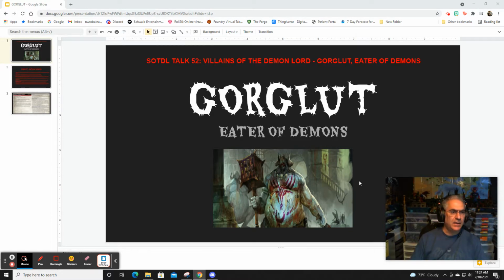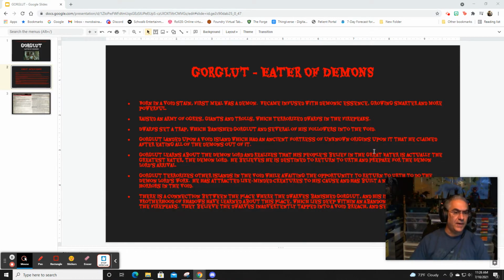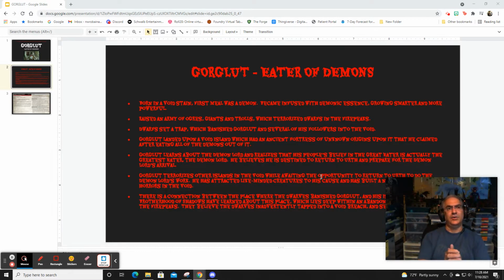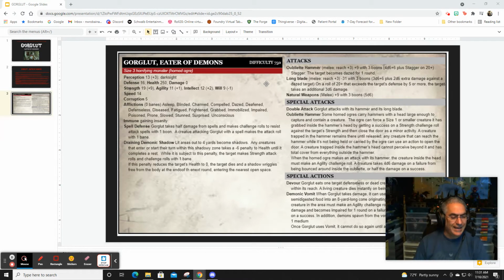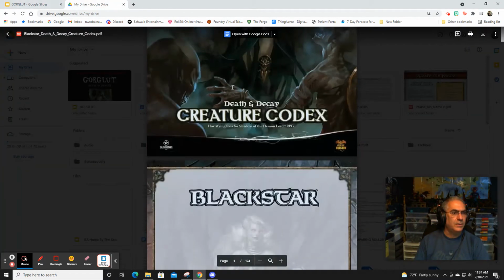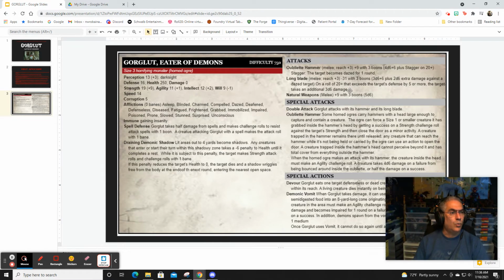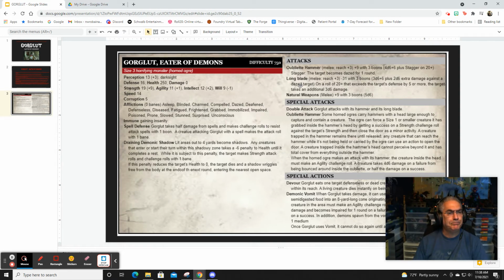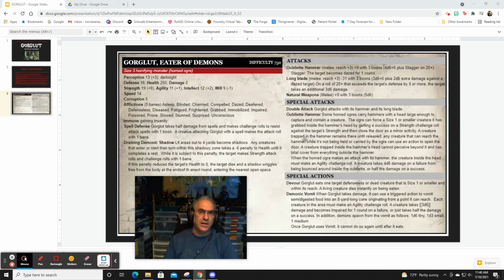SOTDL TALK 52: VILLAINS OF THE DEMON LORD PT 2 - GORGLUT, EATER OF DEMONS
I take a stab at making an iconic villain for the Shadow of the Demon Lord game.  Introducing Gorglut, the Eater of Demons!  Don't put your hand too close to his mouth.